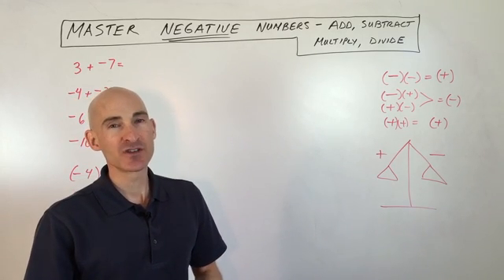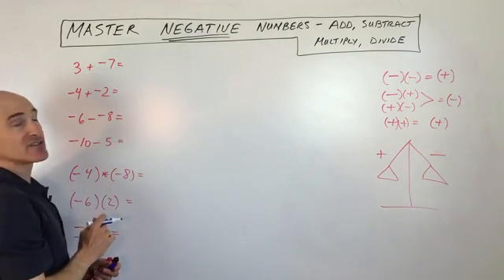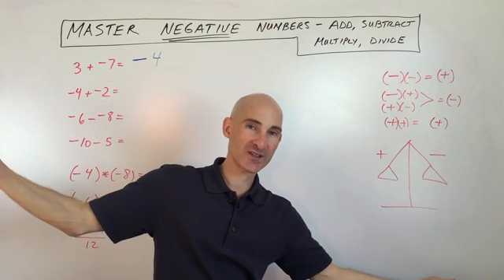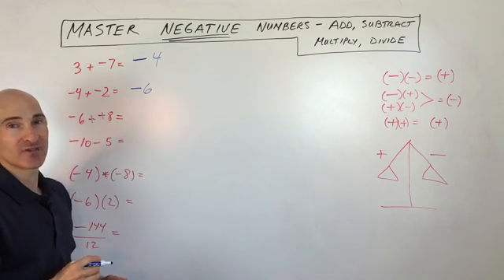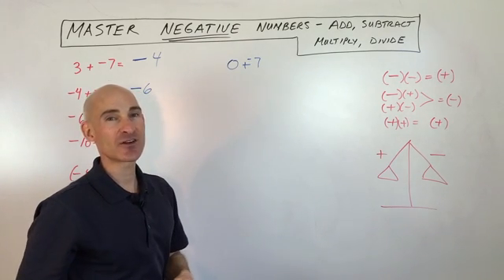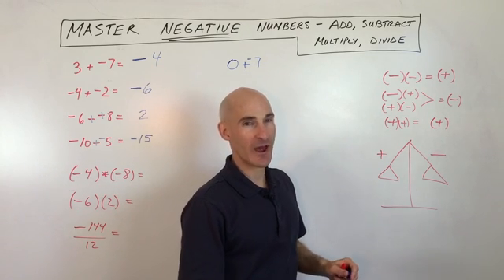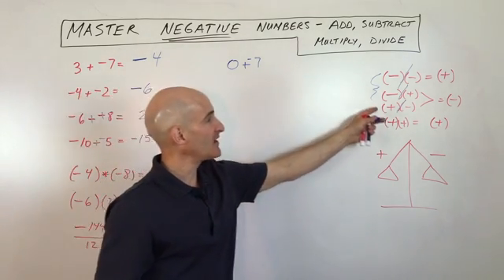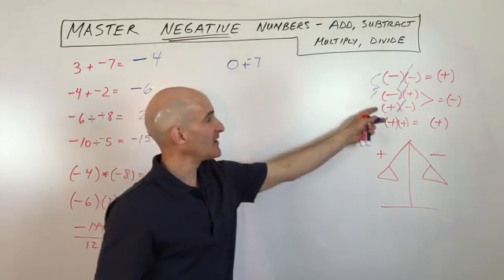Negative Numbers - How to Add, Subtract, Multiply & Divide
Learn how to master working with negative number in this free math video tutorial by Mario's Math Tutoring. We will discuss how to add, subtract, multiply and divide positive and negative numbers in this video.

Timestamps:
00:00 Intro
0:49 Think of Using a Scale to Add Positive and Negatives
1:51 Example 1 3 + (-7)
2:52 Example 2 (-4) + -2
3:47 How to Change Subtraction Problems into Addition by Adding the Opposite
4:43 Example 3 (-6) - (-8)
5:30 Example 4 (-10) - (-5)
6:12 Rules for Multiplying and Dividing Positive & Negative Numbers